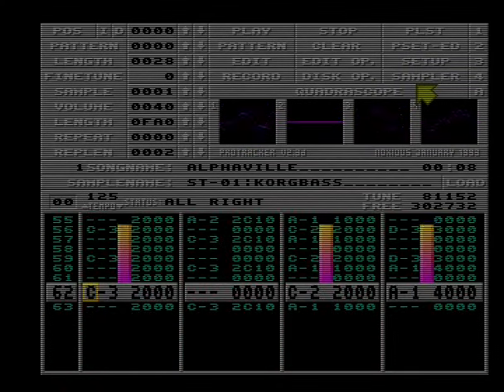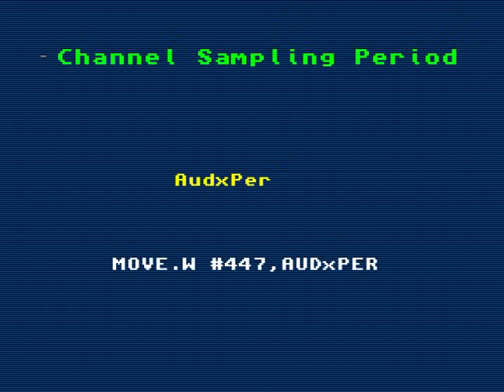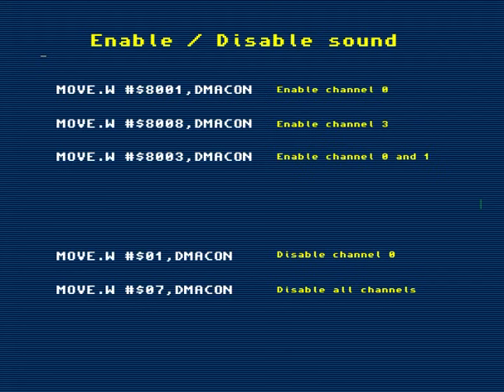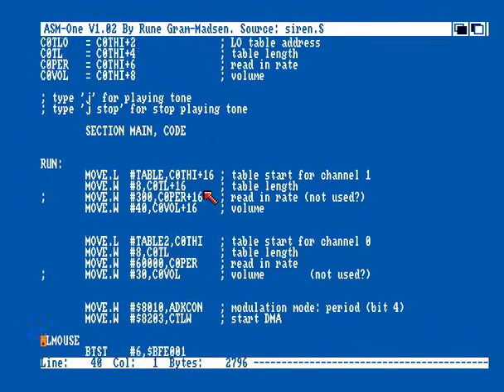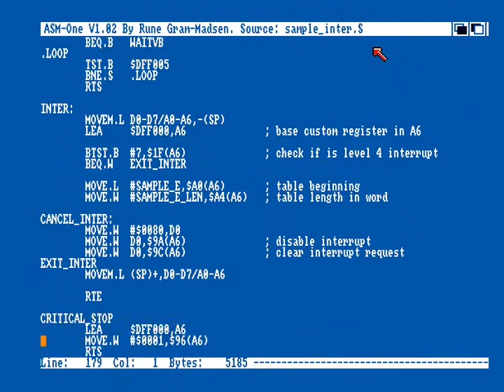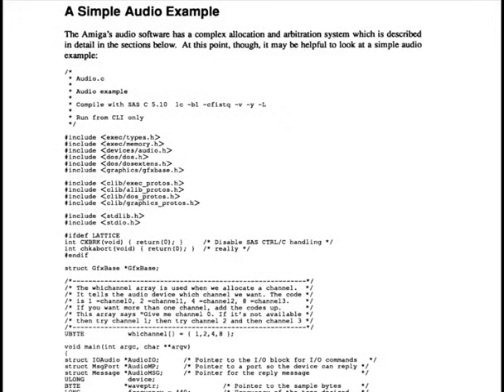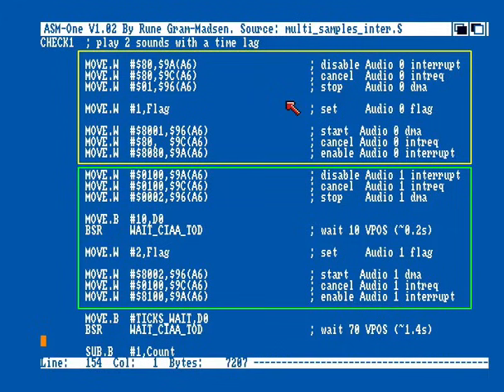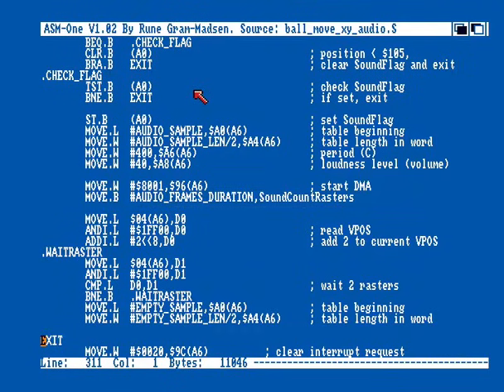Amiga Assembly code tutorial - Playing sounds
This time we'll put our hands on the holy Paula !
On this journey we'll play either steady and complex sounds, enjoyng with some bits of maths and debug some games to learn how they managed with the audio.
We won't miss to improve our bouncing ball demo with adding a nice sound effect !

00:00:00 A preface about audio
00:01:08 Let's introduce Paula chip
00:01:43 Forming and playing a sound
00:06:37 It's code time !
00:12:45 Find out what's underneath the games
00:18:33 Improve our bouncing ball demo

Corrections:
00:03:18: The displayed frequency is NTSC, not PAL